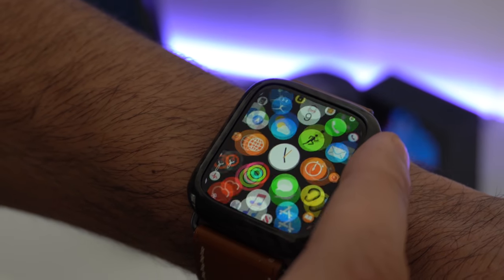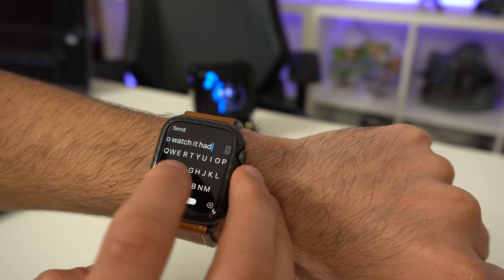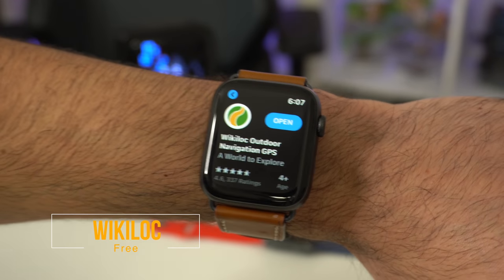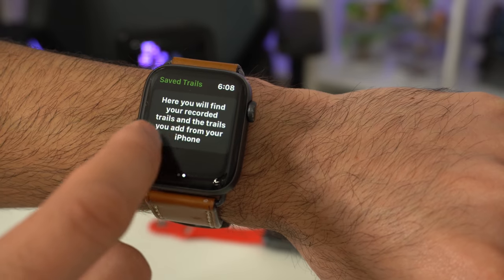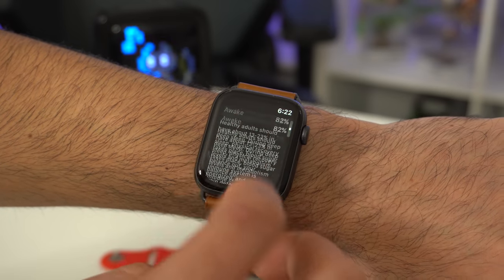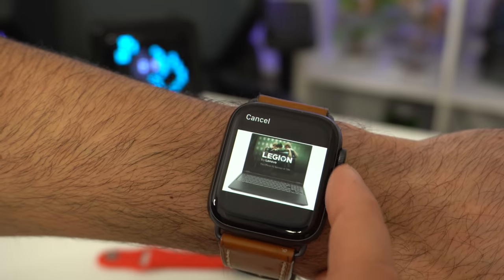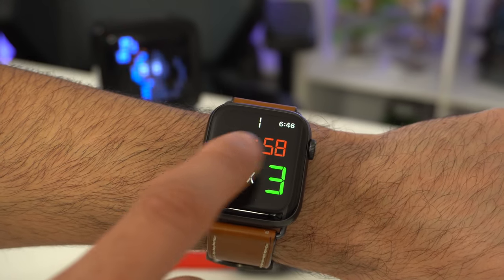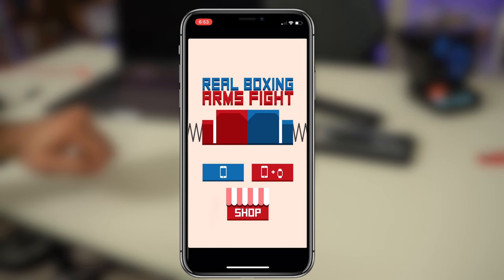10 NEW Apple Watch Apps You Need To Try Out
2020 new apple watch apps to download for day to day use.

➡Apple Watch Series 5 SpaceGray 44mm

➡Carbon case

➡Leather band: Bandwerk.com

The Apps List,